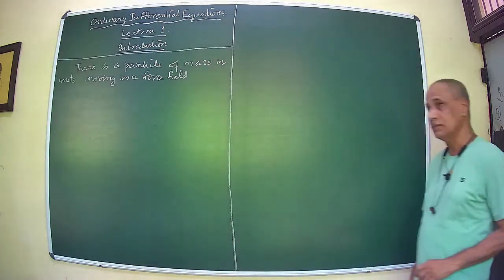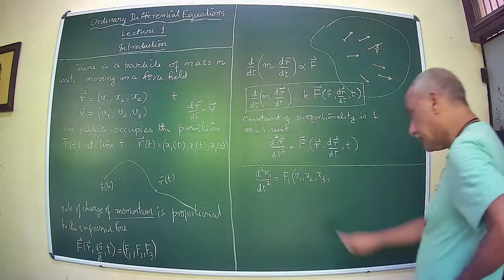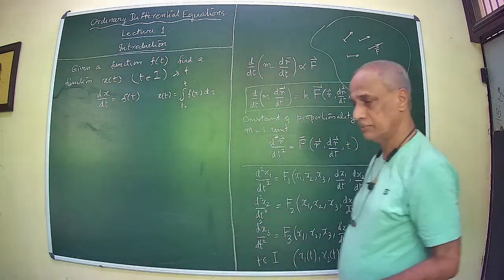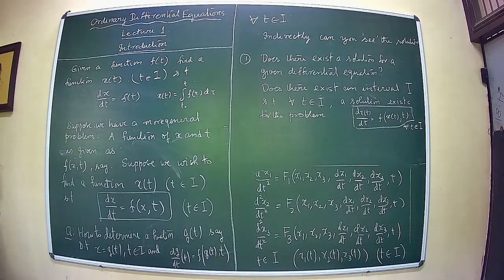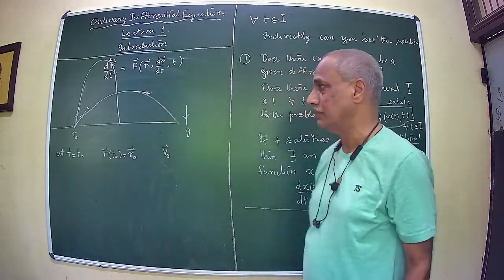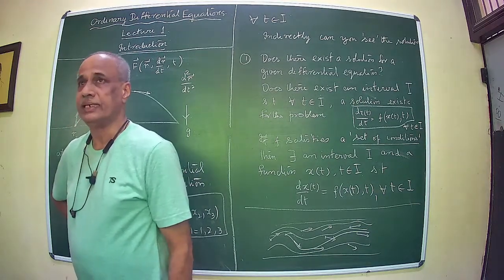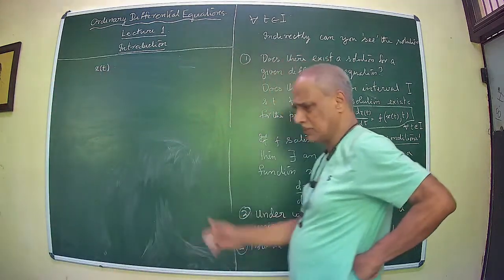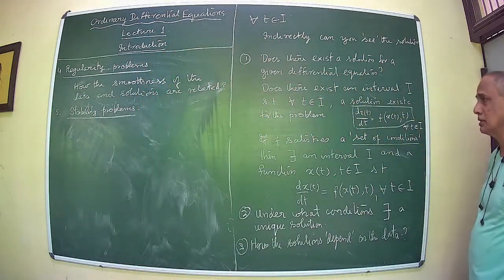Ordinary Differential Equations - Lecture 1 - Introduction